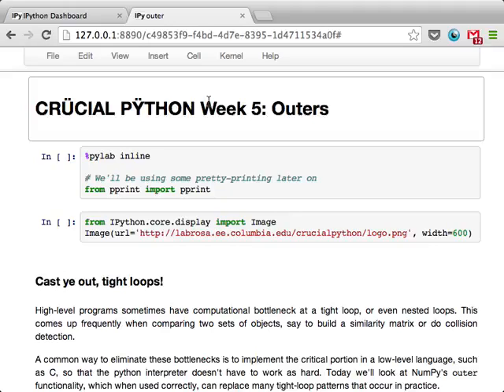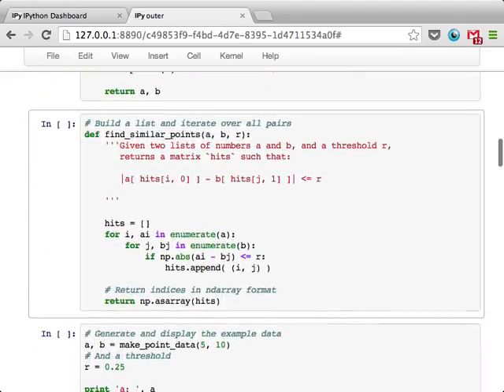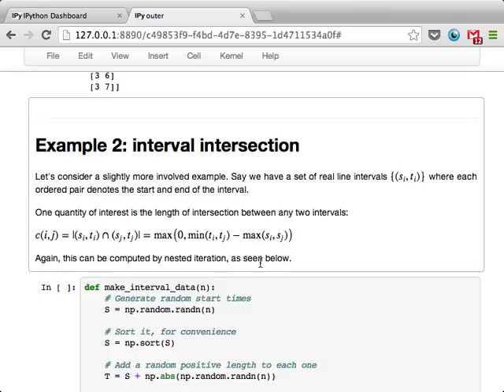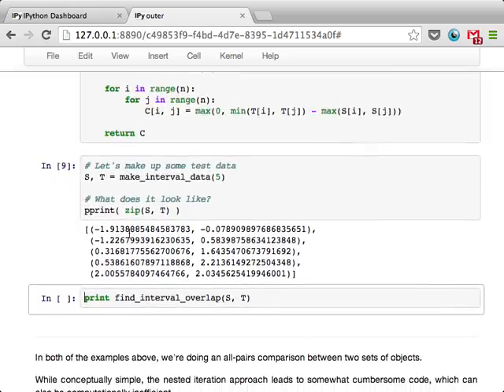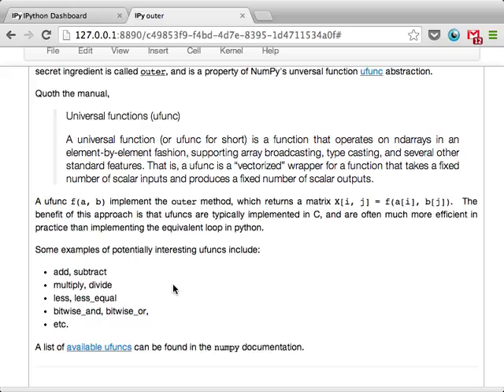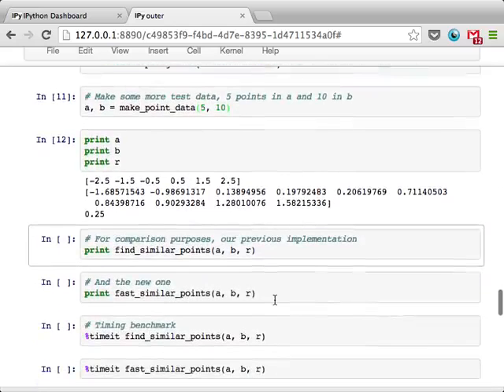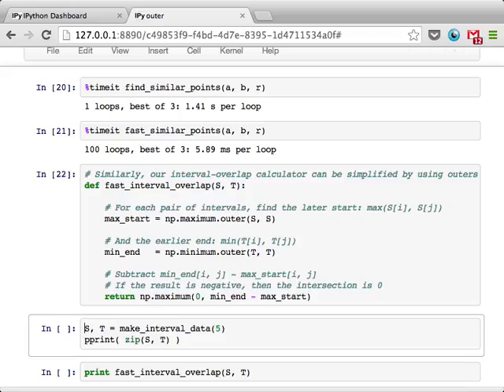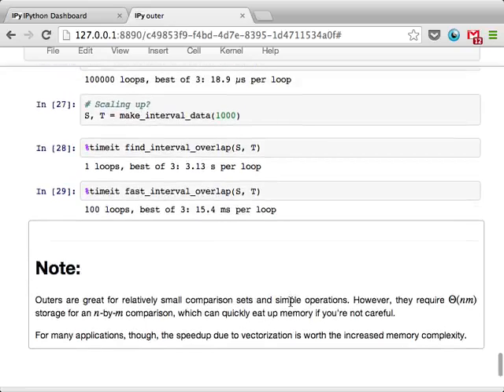crucial python 04 - Numpy ufuncs and outer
numpy's outer provides a straightforward way of applying a simple function across all pairs of two arrays of arbitrary dimension.  Brian McFee covers two cases where outer allows for dramatic speed-ups when used in place of nested for loops